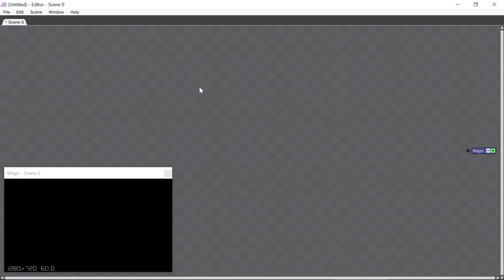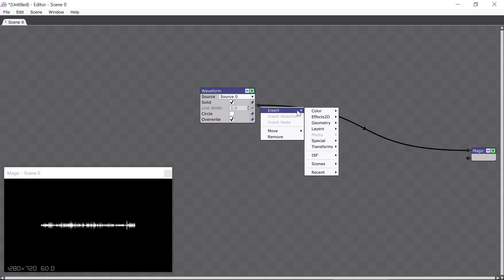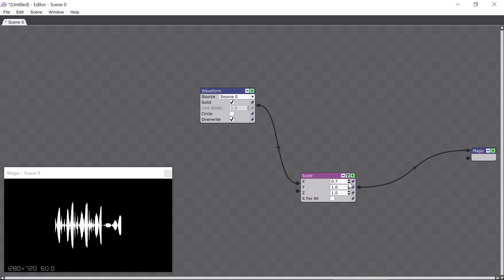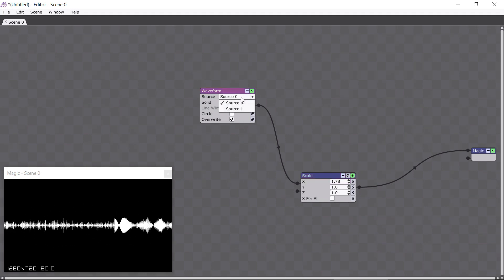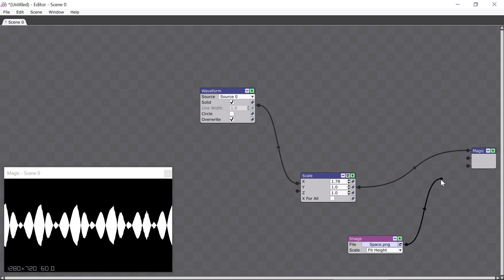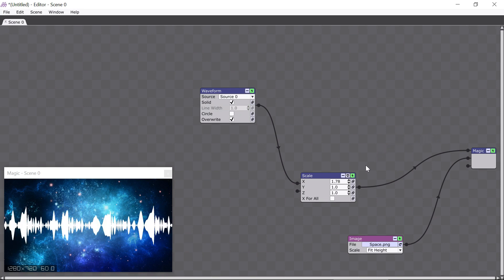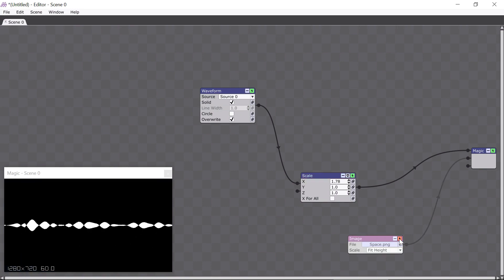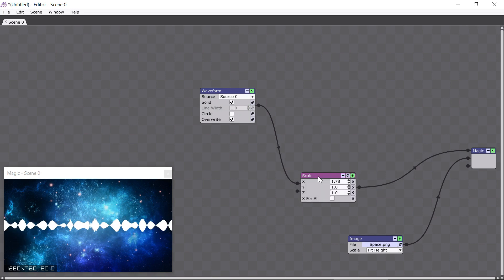Music visualizer introductory tutorial part 2 -- Magic v2!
Part 2 of our introductory tutorial for our music visualizer and VJ software, Magic v2!